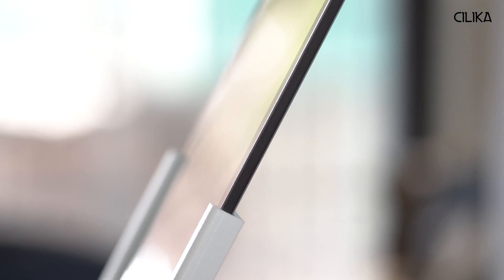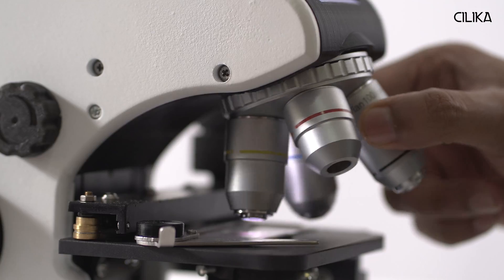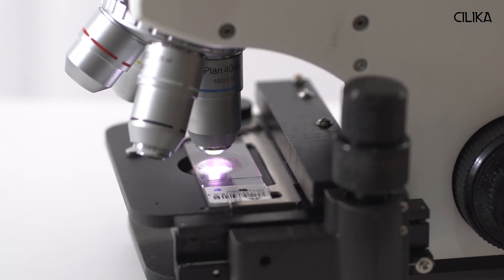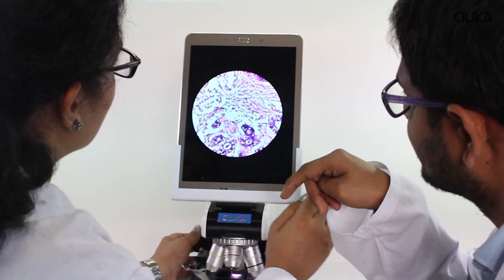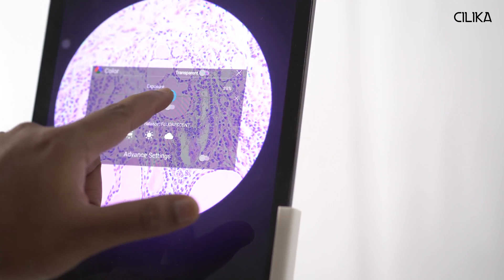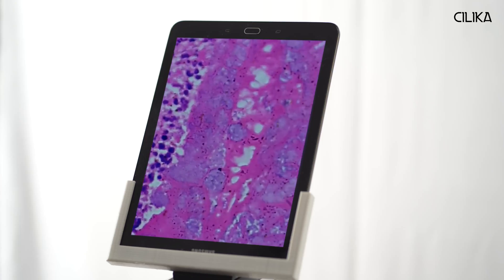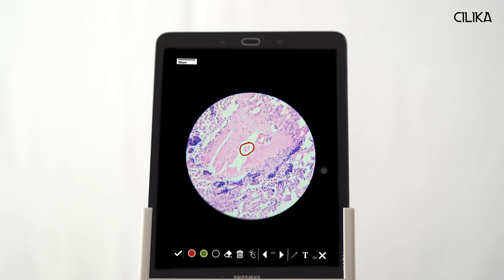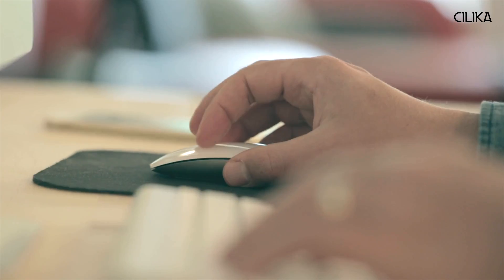Cilika - Portable Digital Microscope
Cilika - The latest milestone in digital microscopy MedPrime Technologies presents Cilika, the world's first portable, digital microscope for diagnostic and research use. Cilika is a seamless integration of the latest smartphone technology with high quality optics and mechanical systems, creating the perfect aid for diagnostic, research and teaching applications.

Credits:
Sayantan Ghosh